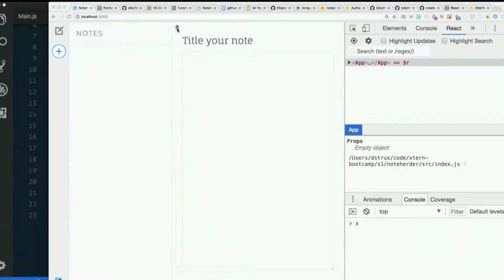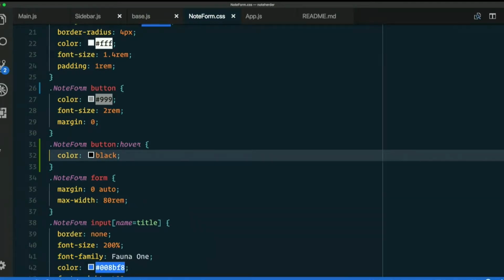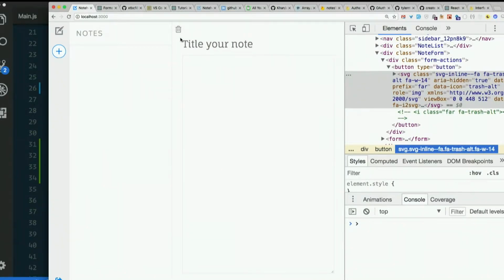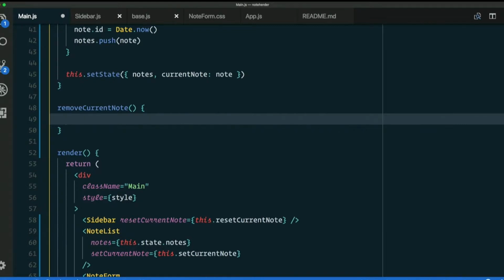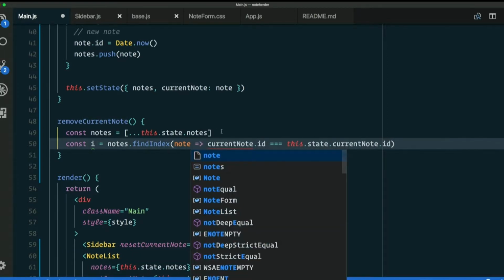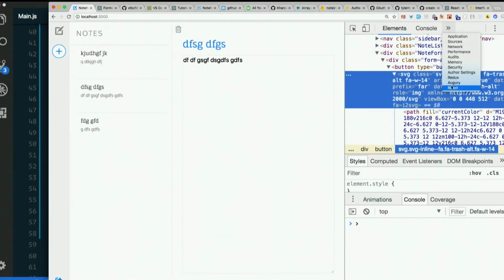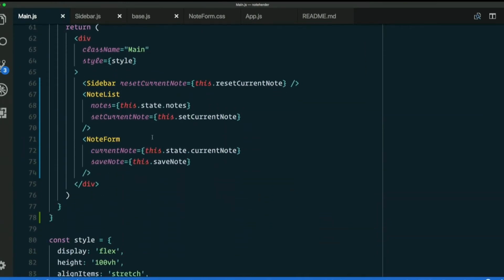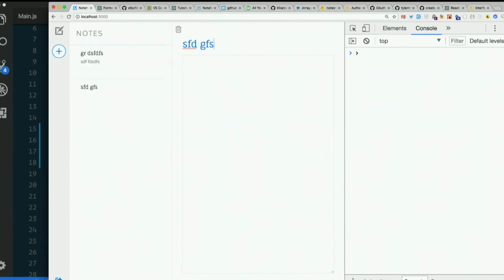Day 8 - Afternoon, part 1: Delete button - XTBC 2018 Session 1